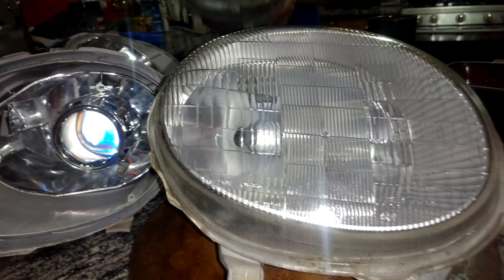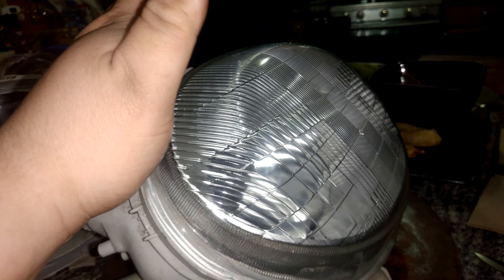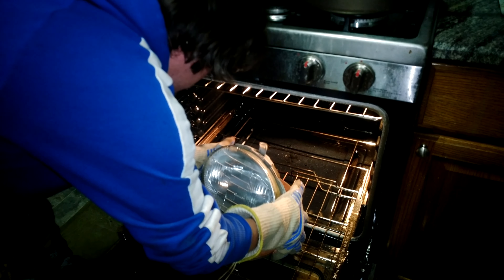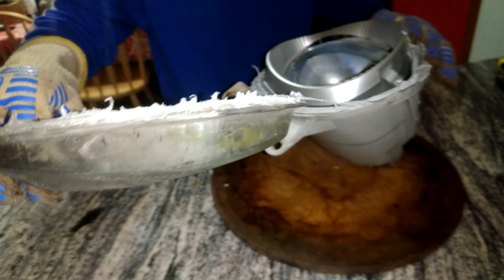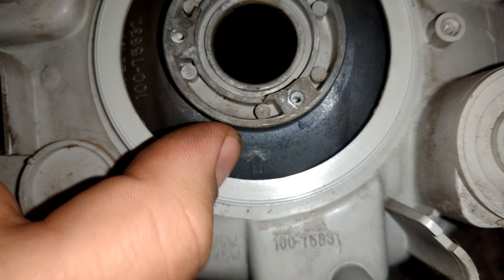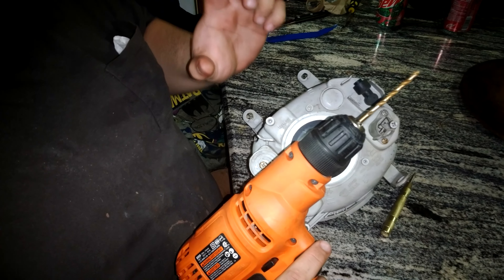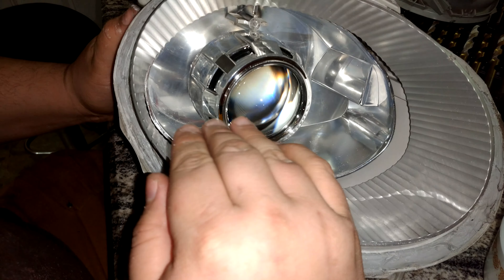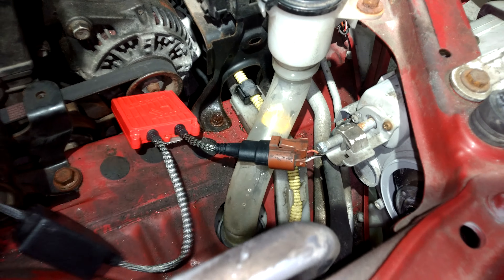How to retrofit Bi-Xenon HID Projectors in a Toyotal Celica (6th Gen) (1993-1999) Complete Guide